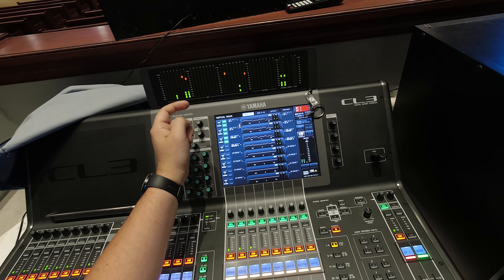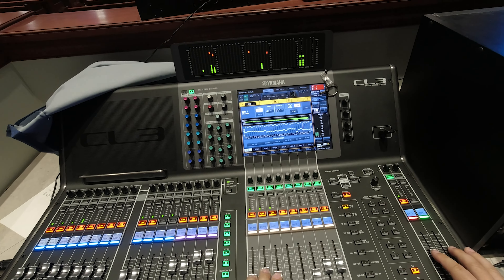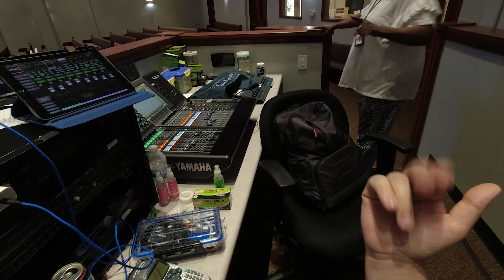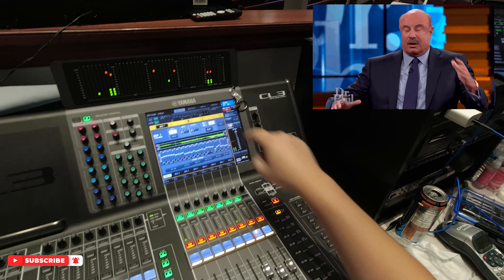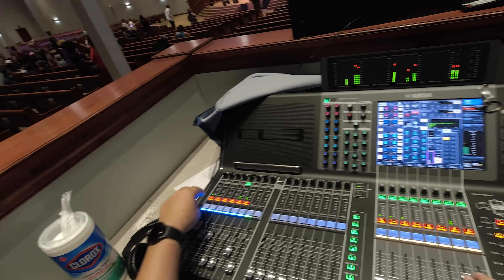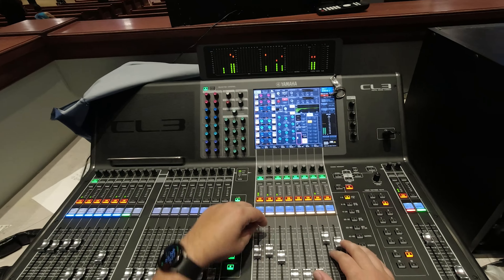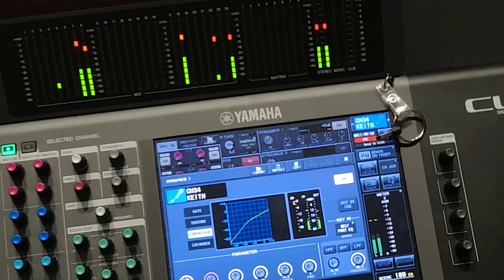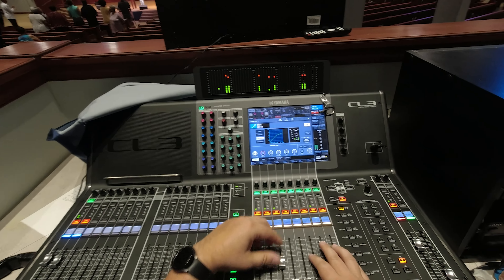The Most Difficult Room To MIX|Yamaha CL3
We have a Yamaha CL3 in the Church today. This is the most difficult room to mix in my normal work week. What do you think?